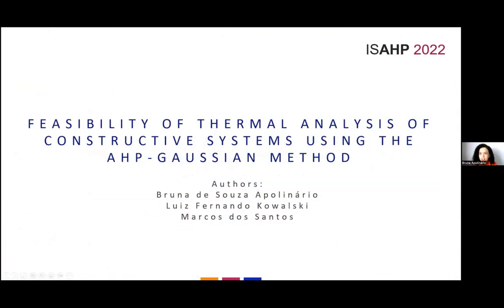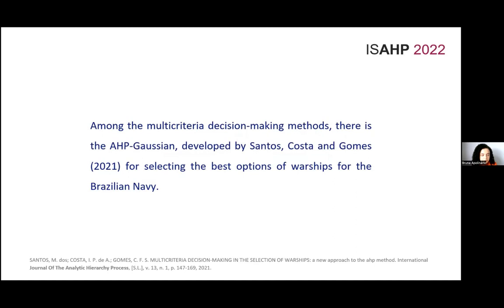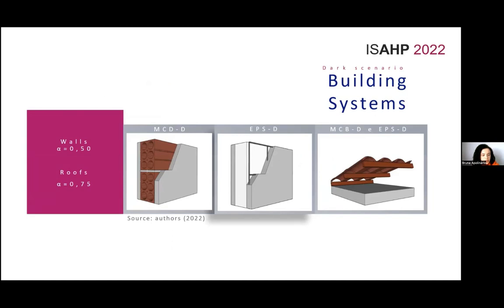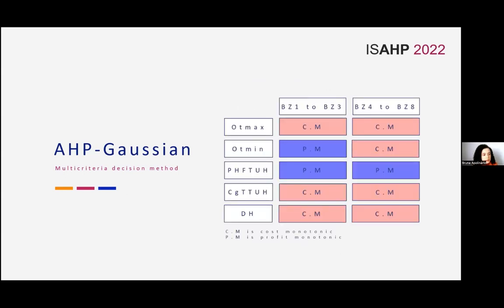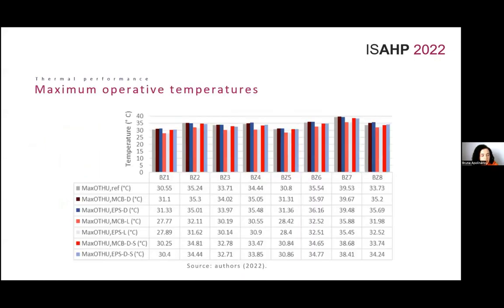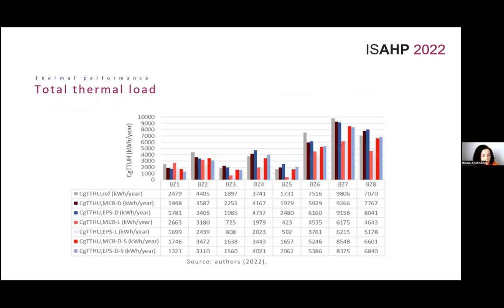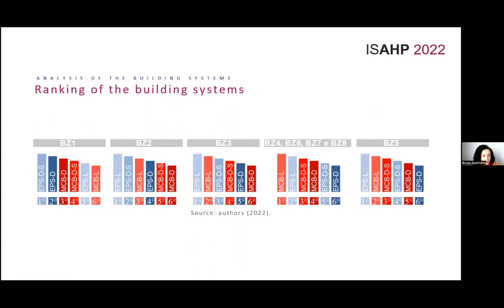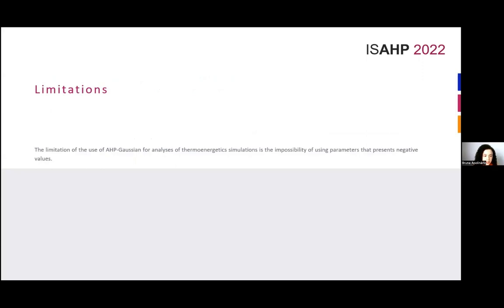ISAHP 2022: FEASIBILITY OF THERMAL ANALYSIS OF CONSTRUCTIVE SYSTEMS USING THE AHP GAUSSIAN METHOD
ISAHP 2022
Friday December 16
FEASIBILITY OF THERMAL ANALYSIS OF CONSTRUCTIVE SYSTEMS USING THE AHP-GAUSSIAN METHOD
» Ms. Bruna Apolinário1, Prof. Luiz Fernando Kowalski2, Dr. Marcos dos Santos3
1. Centro Universitario Adventista de São Paulo, 2. UFSCAR - Federal University of São Carlos, 3. IME - Instituto Militar de Engenharia